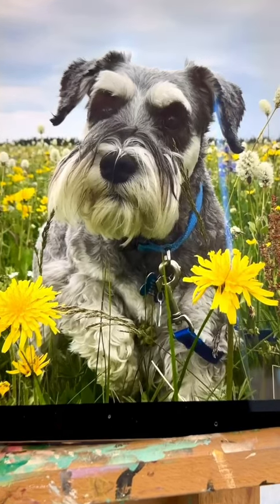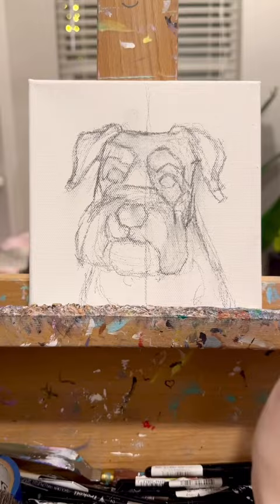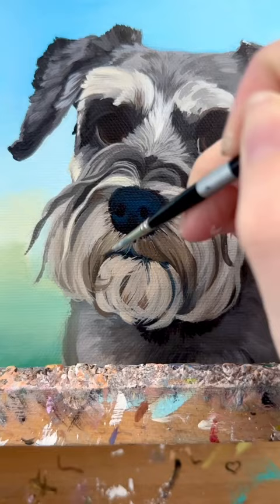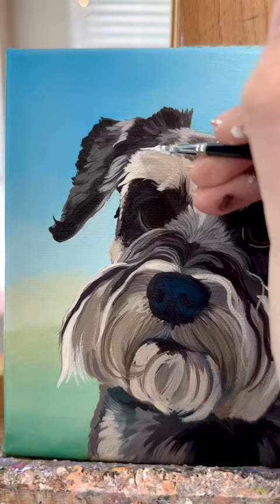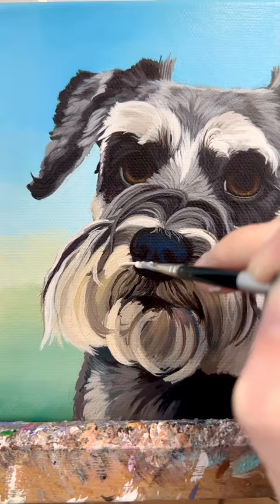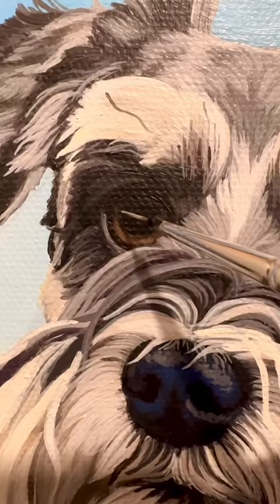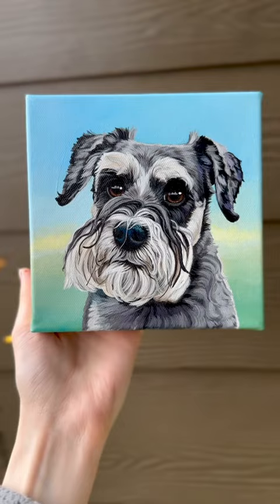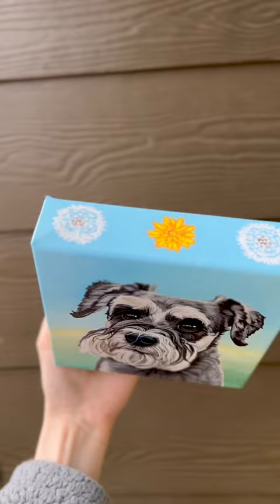Dandy Lion 🌼 { acrylic painting on 6x6 canvas }